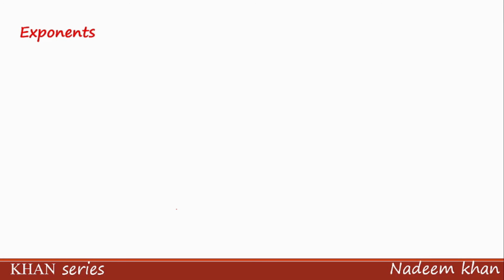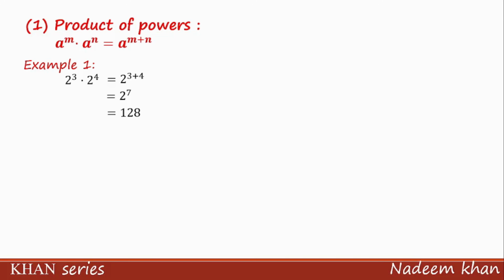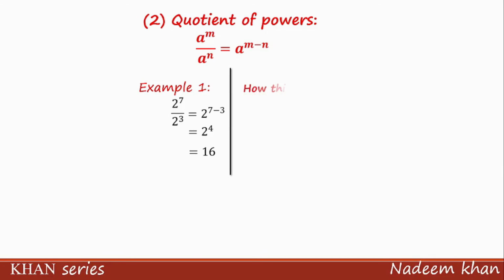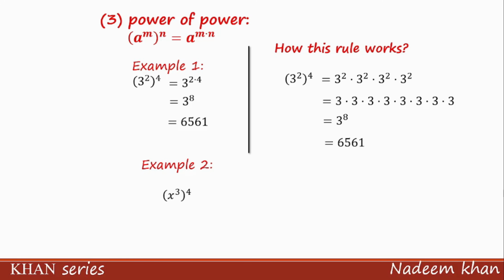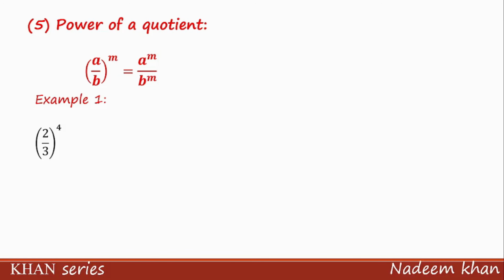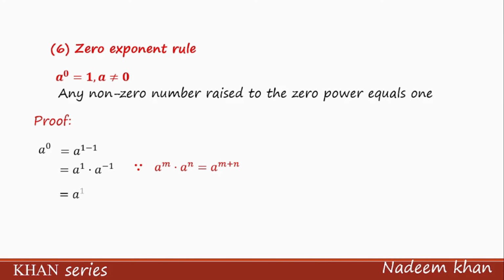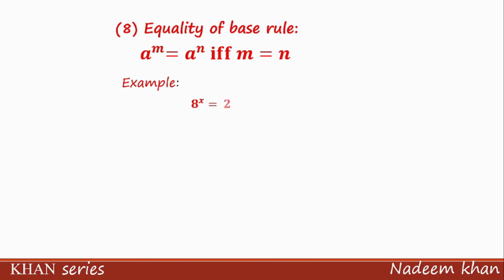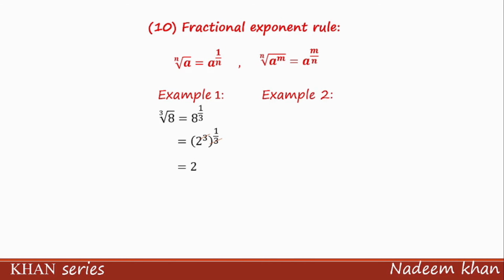All Exponent Rules Explained with Examples | Learn Exponent Rules | Laws of Exponents for Beginners